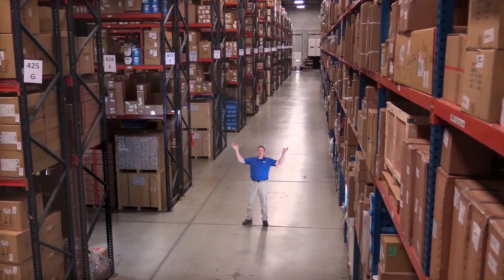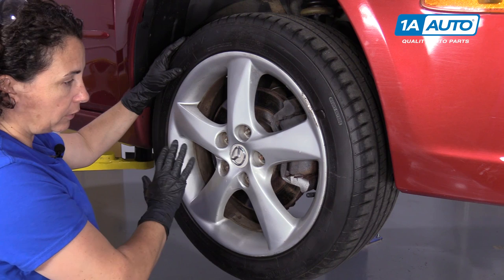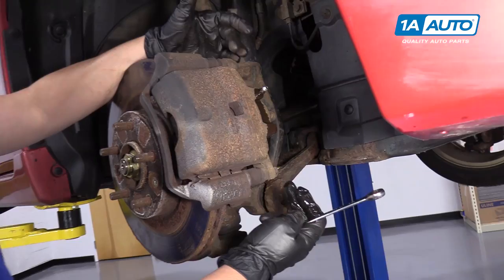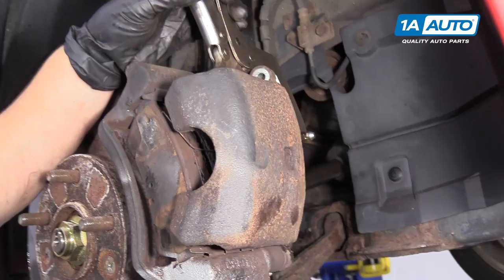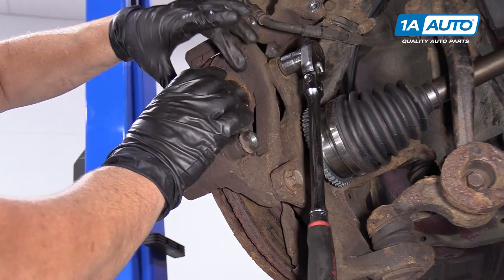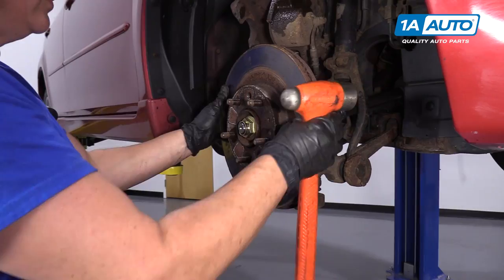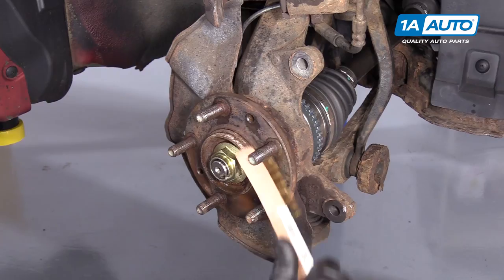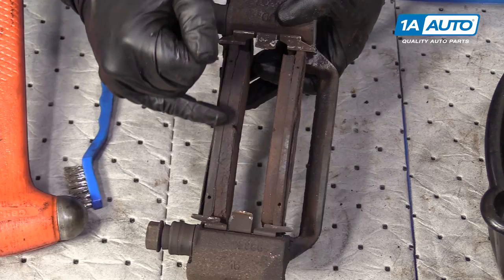How to Install Front Brake Pads Rotors 2006-07 Mazda 6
1A Auto shows you how to repair, install, fix, change or replace your own worn, squeaky, fading old brakes. This video is applicable to the 06, 07 Mazda 6.